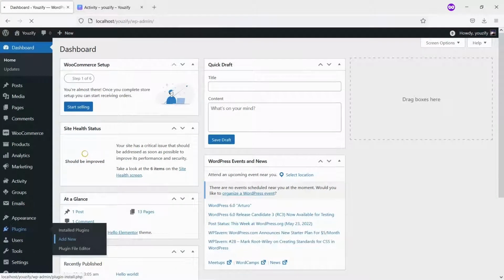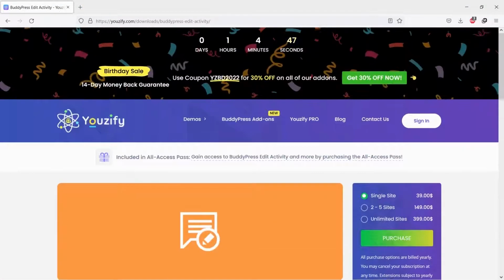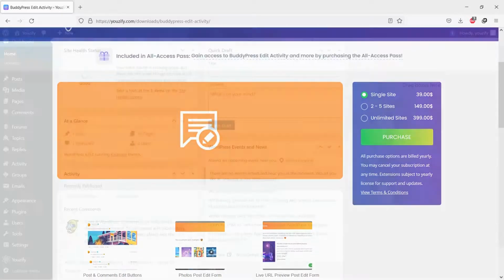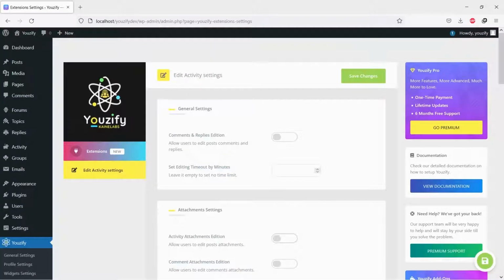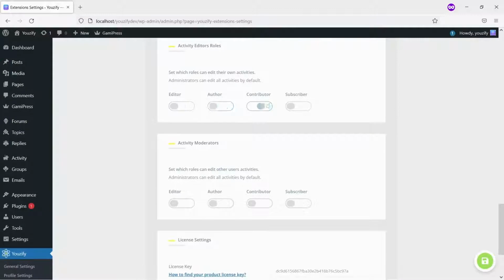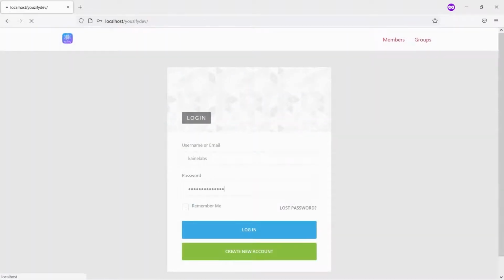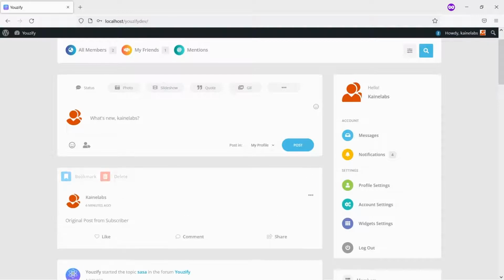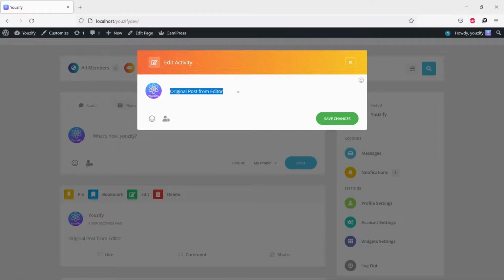How to Make Only Exact Roles Can Edit Activity Posts and Comments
Hello Everyone. In this previous video, we shared with you the BuddyPress Edit Activity feature. Now we are sharing with you How to Make Only Exact Roles Can Edit Activity Posts and Comments.

00:00 Introduction
00:24 Install Youzify Lite Version
00:34 Install Buddypress Edit Activity
00:48 Setup Restriction Roles on Edit Activity Settings Panel
01:18 Let's see the Result